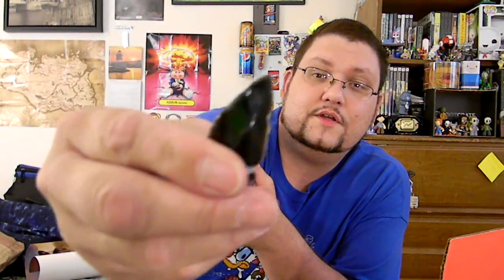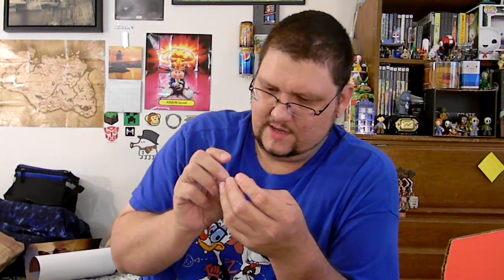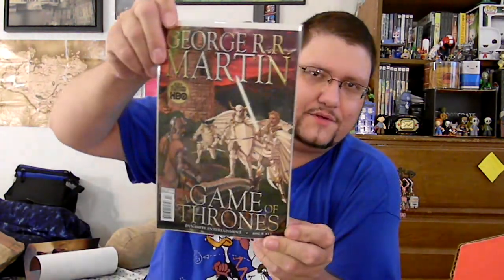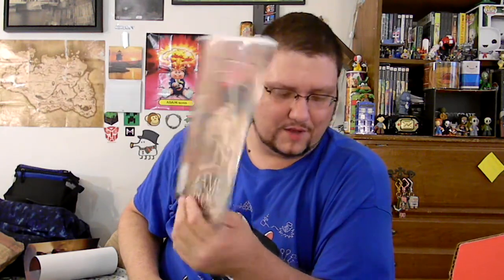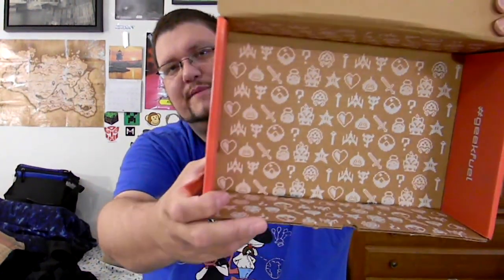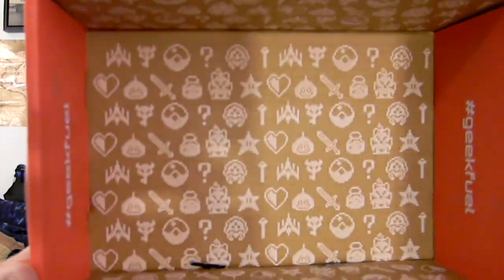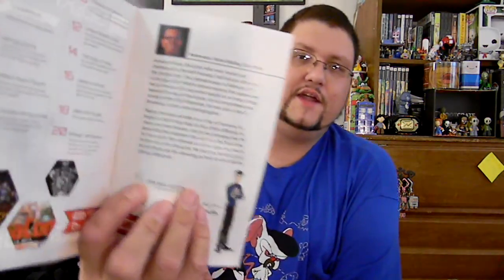OX_Bigly unbOXing | GeekFuel - March 2015